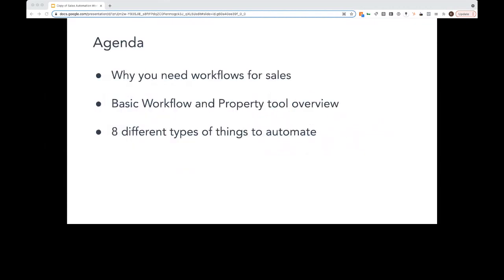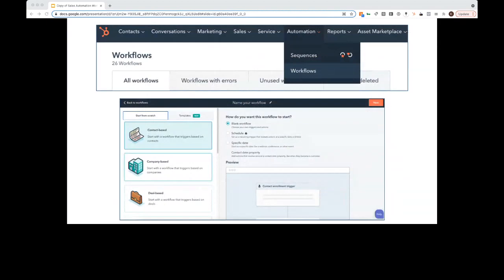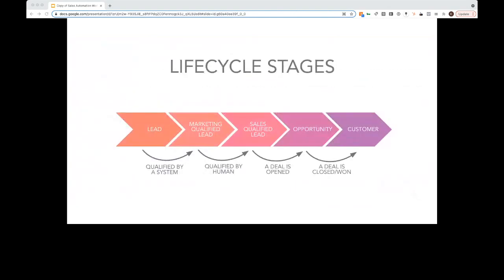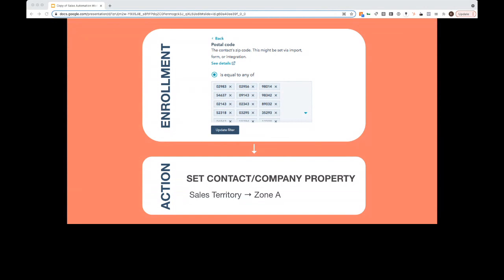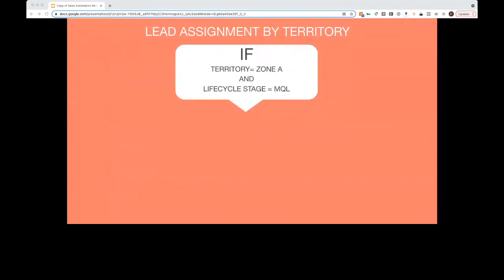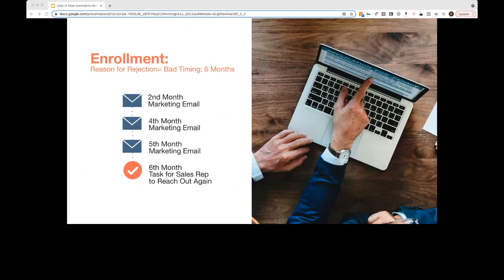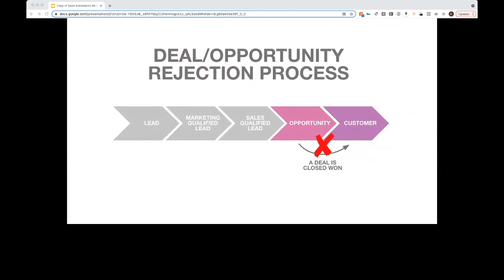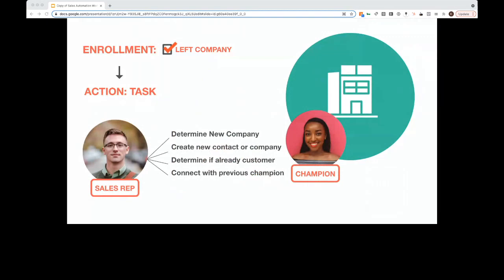How to Automate Tedious Sales Processes Using HubSpot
HubSpot's ecosystem of tools has continued to grow over the years. What started with just marketing has grown into sales, service, and now operations. And while HubSpot's platform is designed as an all-in-one solution, making that a reality can be a daunting task.

This HUG event will explore how marketing and sales can work together using the Workflows Tool within HubSpot's Marketing Hub to automate administrative tasks typically assigned to the sales team. These automations can give time back to your sales team that they can use to sell your product and services!